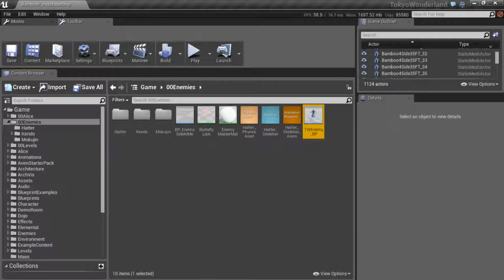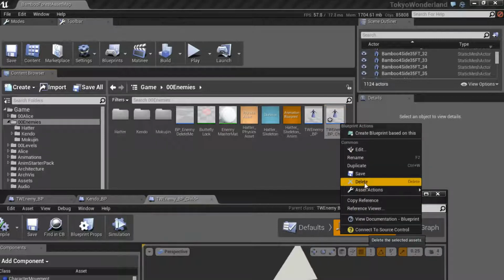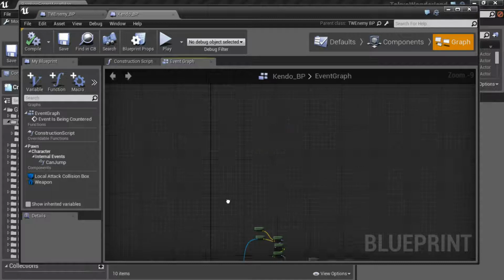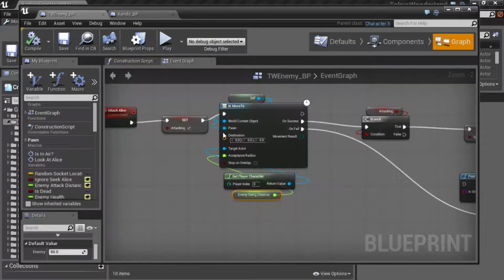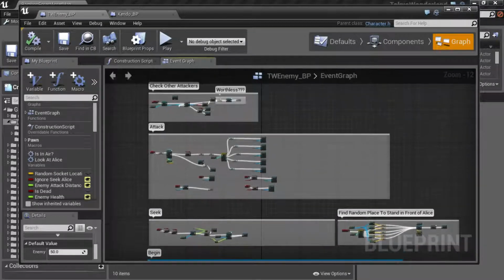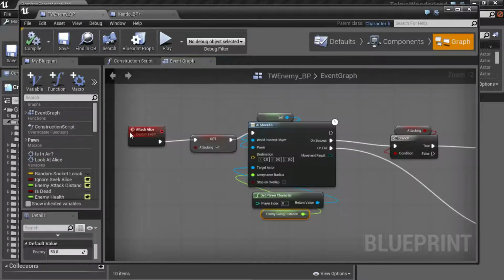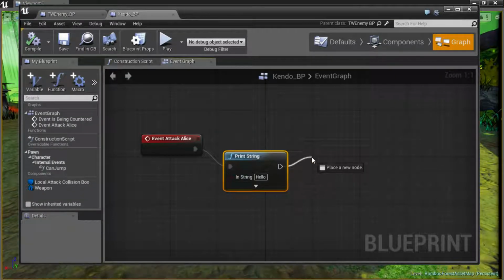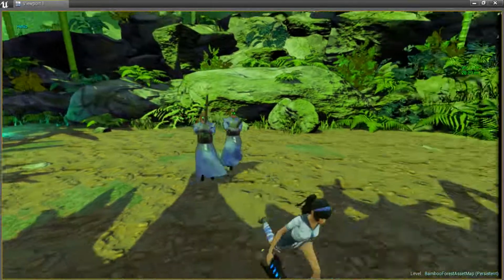Alice In Tokyo Wonderland Dev Diary - 6 Parent Child Blueprints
So This Video Interests You? GREAT! Vote for Us on Greenlight.
We need more games like this around. Thanks.

Alice in Tokyo Wonderland is an Action-Adventure Hack n' Slash developed by just 2 people on the Unreal Engine 4 for PC, Mac, and Linux (Wii U, PS4, & Xbox One TBD). You take control of Alice, a student in Tokyo, Japan who accidentally follows her rabbit into Wonderland. With the help of The Legendary Vorpal Blade and Fierce Ancient Magic you will traverse the Whimsical and Treacherous World of Tokyo Wonderland. But will that be enough to get out with Your Head still attached as you Unravel the Enthralling Story and try to Save Wonderland from the Evil Geisha Queen of Hearts?